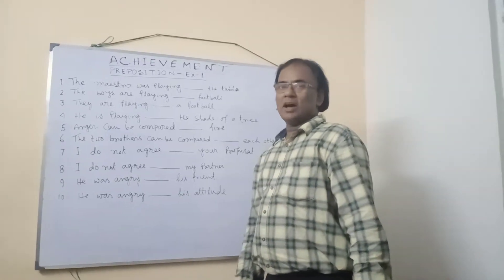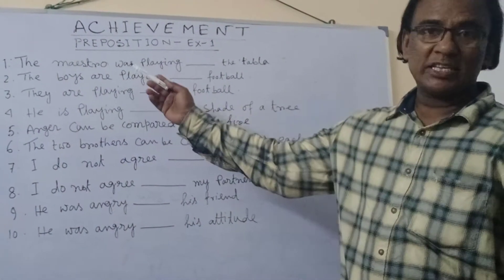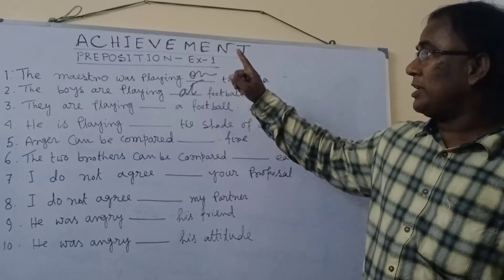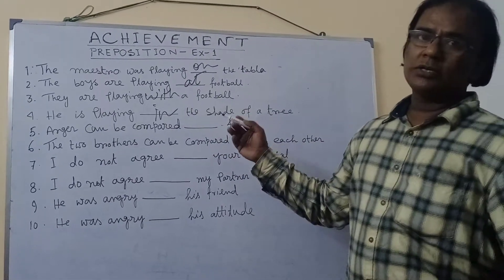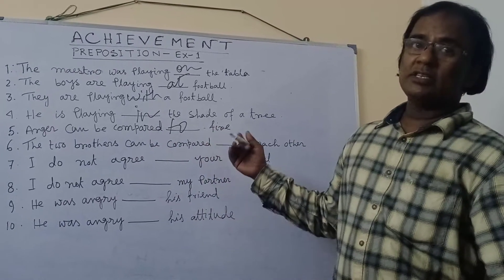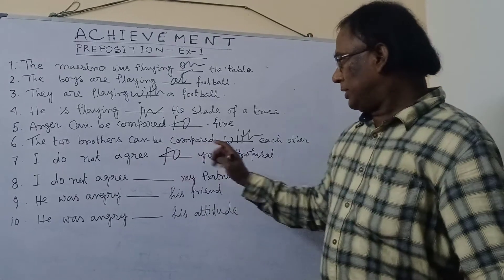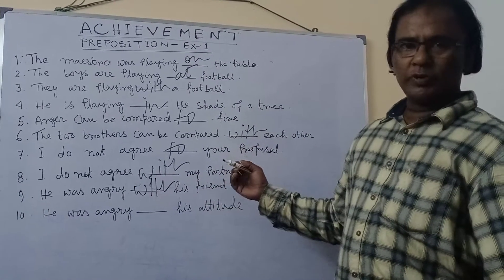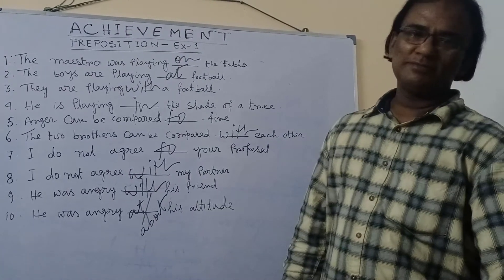Preposition : Ex.. 1